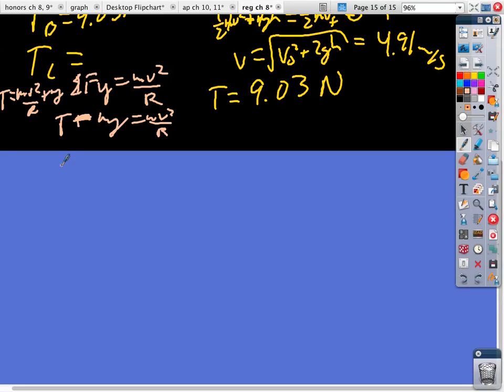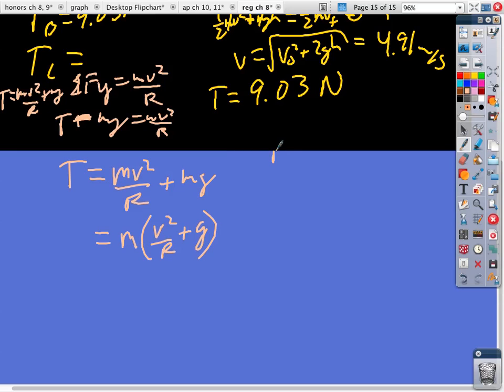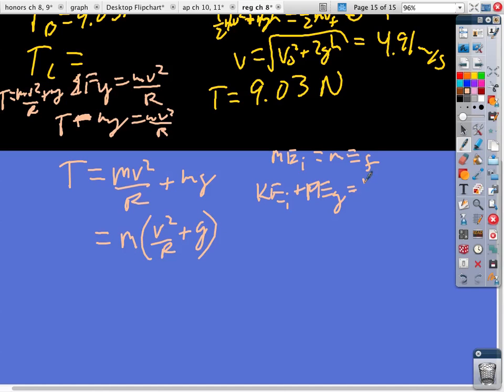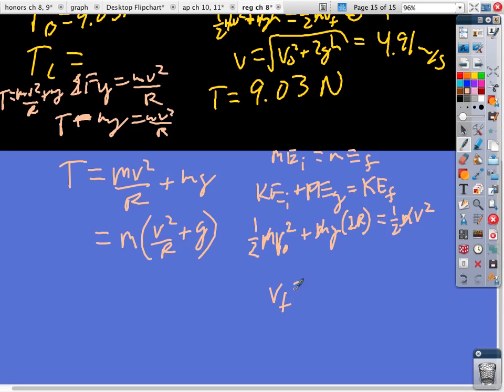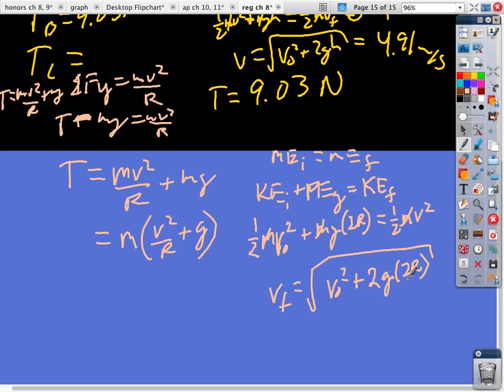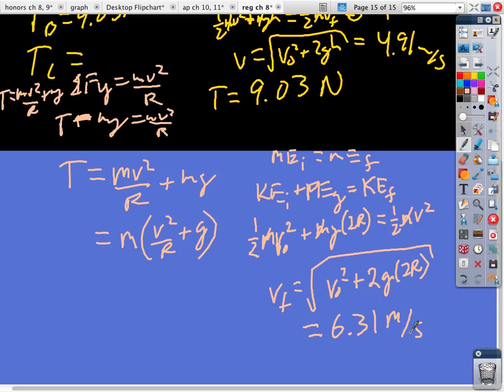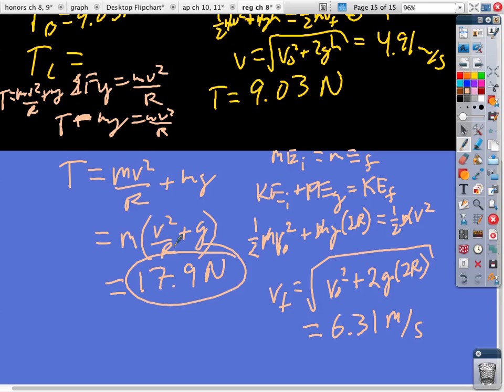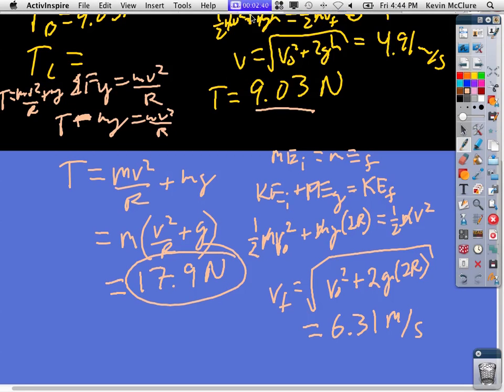reg ch 8 28b